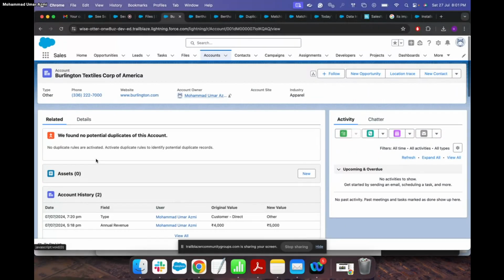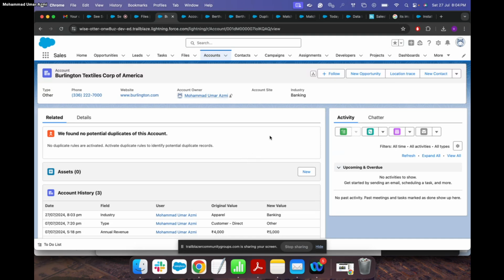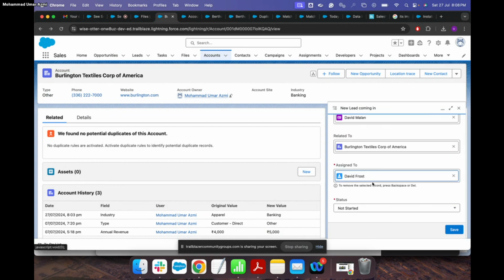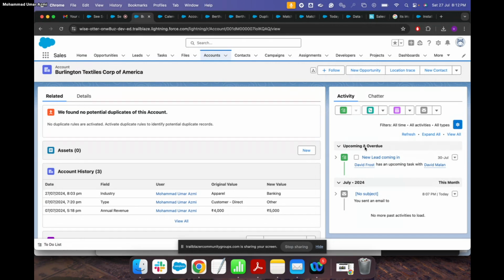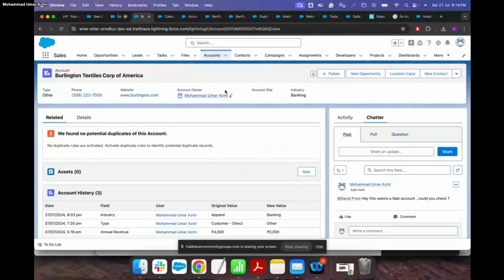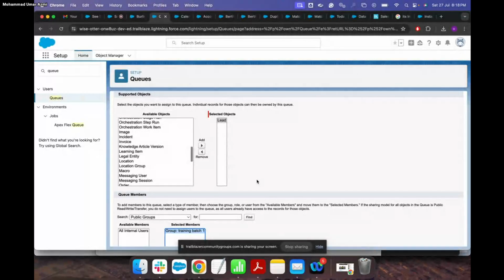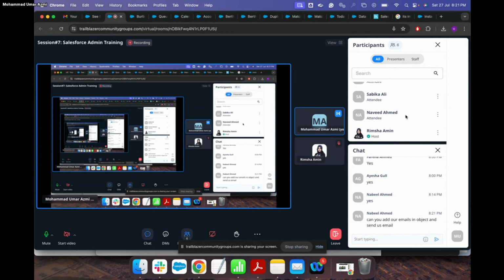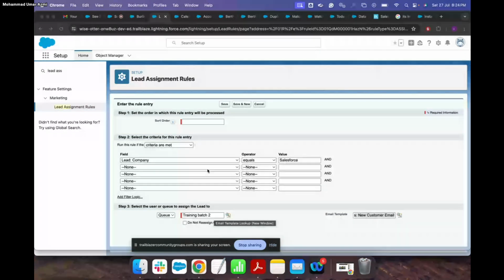Session#6: SF Admin - Salesforce Security Basics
Welcome to Session 6 of our Salesforce Admin Learning Series! This series is dedicated to empowering individuals with comprehensive knowledge and practical skills in Salesforce Administration. Whether you're just starting your journey or aiming to enhance your expertise, this program offers invaluable insights to excel in the dynamic world of Salesforce.

Sessions will be held every week, every Saturday. Each session will cover key concepts and best practices, allowing you to deepen your understanding and network with fellow Trailblazers.

For Session 6
Salesforce Organization Security

Salesforce Data Security
Profiles , Permission Sets
Object & Field Level Security
OWD
Role hierarchy
Sharing Rules
Manual Sharing
Permission Sets